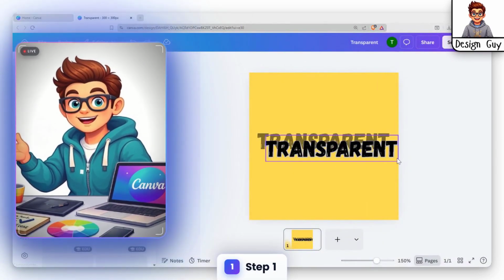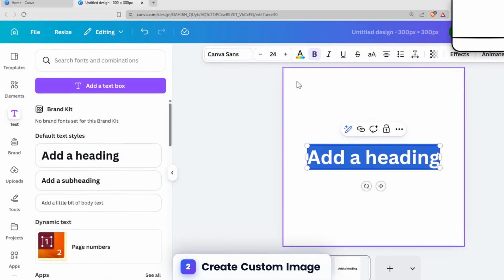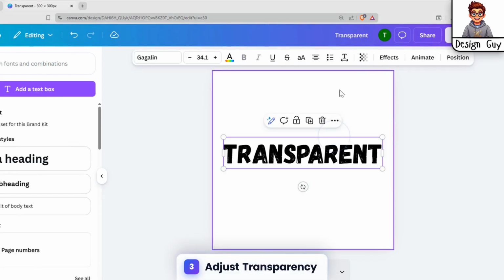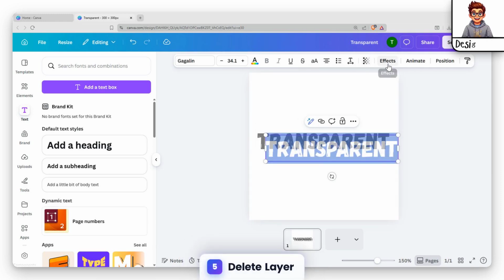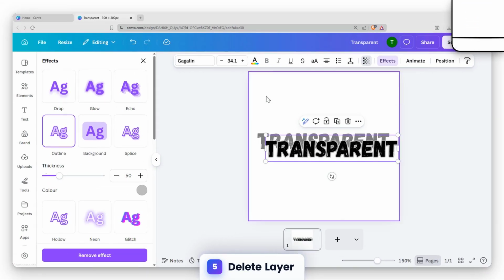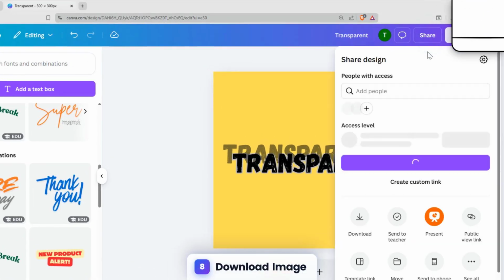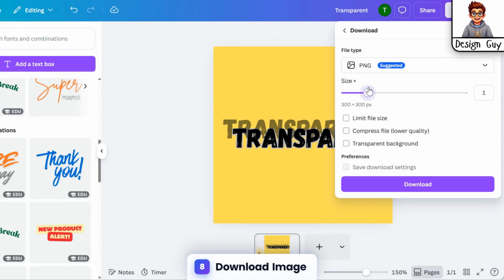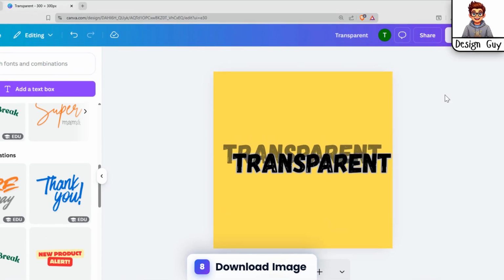How to Create Transparent Text in Canva [2026] [Easiest Way]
How to Create Transparent Text in Canva and make your designs pop with unique see-through effects! Learn the easiest way to make eye-catching, semi-transparent text in just a few minutes.

If you want to design graphics that stand out, learning how to create transparent text in Canva is a must. This guide will show you exactly how to make text see-through in Canva, adjust the transparency of your elements, and download crisp PNGs with transparent backgrounds. Whether you’re a social media creator, small business owner, or student, mastering transparent text in Canva can elevate your projects instantly. In this video, you’ll discover how to use Canva’s transparency tools and tips for achieving polished, professional designs.

What you'll learn:
- Create custom designs using Canva custom size options
- Add transparent text effects for unique Canva images
- Adjust text transparency in Canva for stylish overlays
- Duplicate text layers to enhance your Canva design workflow
- Delete and manage layers for seamless edits in Canva
- Bring layers to the front for optimal visual hierarchy
- Modify text layers using Canva settings for perfect alignment
- Download high-quality transparent PNGs from Canva

Step-by-step breakdown:
- Start a new design with custom size in Canva
- Add and position your desired text on the canvas
- Adjust the transparency slider for your selected text
- Duplicate the text or design layer as needed
- Delete unnecessary elements from your canvas
- Move important layers to the front in Canva
- Update layer settings for refinement
- Download your design as a PNG with a transparent background

Ready to try transparent text in Canva? What other design tips would you like to see next?